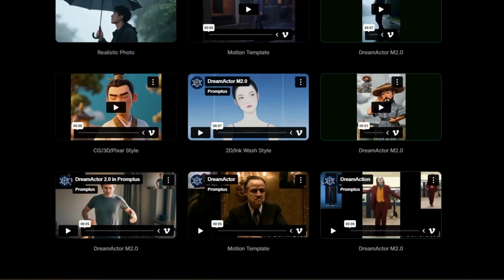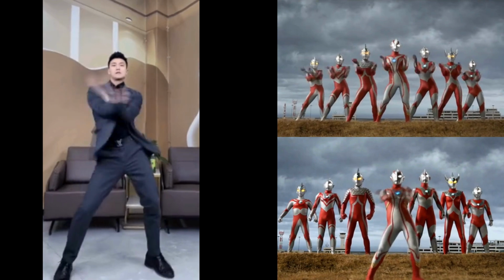Kling 2.6 vs DreamActor M2.0 Motion Control Comparison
Kling 2.6 vs DreamActor M2.0 is a practical motion-control comparison. This video covers character animation quality, workflow setup in Promptus, cost, and final verdict.

What you'll see:
- Motion-control struggle overview
- DreamActor vs Kling comparison
- Spatial and temporal learning
- Cost analysis and final verdict

If you’ve struggled with floppy AI movement or identity leak (where your character’s face morphs as they move), DreamActor M2.0 is the solution you’ve been waiting for. Using state-of-the-art spatial, temporal, and context learning, it preserves every detail of your original image—whether it’s a 2D sketch, a 3D Pixar-style character, or even an animal.

Stop fighting with your prompts and start controlling your motion. Experience the power of DreamActor M2.0 on Promptus today.

Chapters:
0:00 - The struggle with AI Motion Control
0:45 - DreamActor M2.0 vs. Kling 2.6
1:20 - How it works: Spatial & Temporal Learning
2:05 - Step-by-Step Workflow on Promptus
3:15 - Tips for the best High-Fidelity results
3:51 - Cost Analysis & Comparison